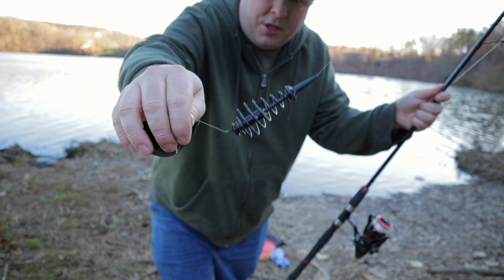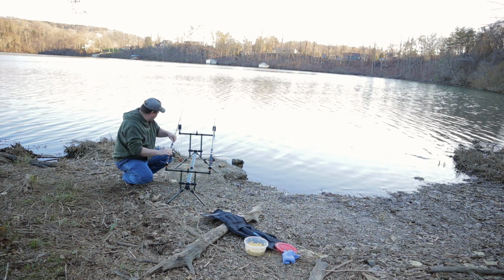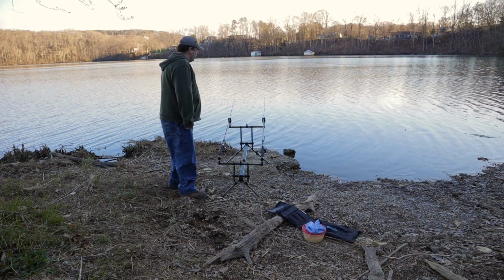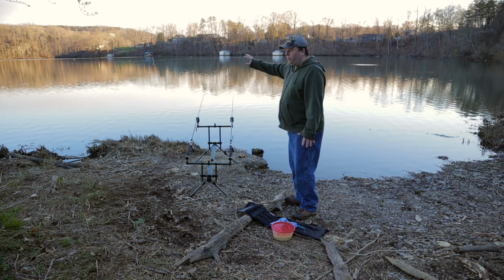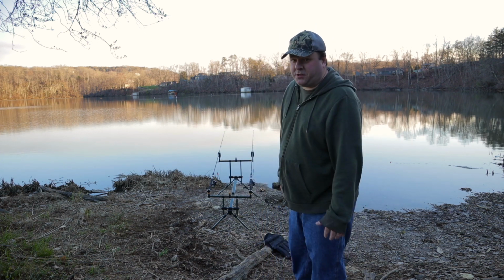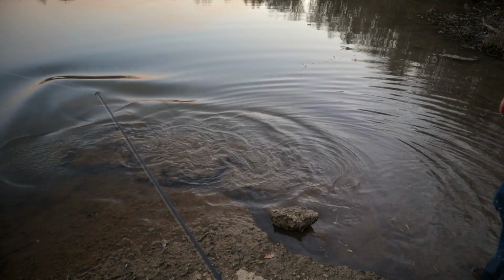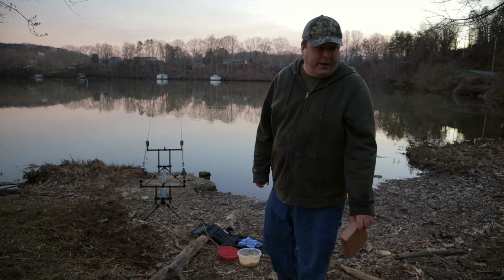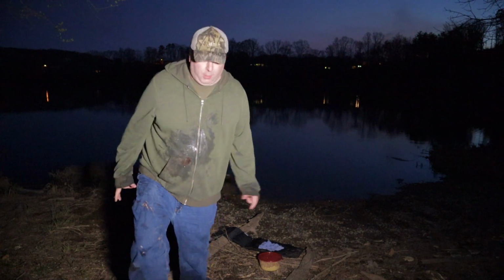Jumping Carp!!! Fishing with new Carp rigs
The Carp were jumping right out of the water!

This is another attempt at catching a trophy sized Carp for the Tennesee Angler Recognition program!  I went to the same spot where I caught my trophy sized Channel Catfish.  There were Carp everywhere and they were jumping right out of the water!  I was using some new Carp rigs given to me by i_fish at the Catfish Conference.  THey are bait cages that hold the bait better than a method lead would hold bait.  He gave me a few other cool accessories too.  Please check out his channel below!  This was a very successful and unique trip!